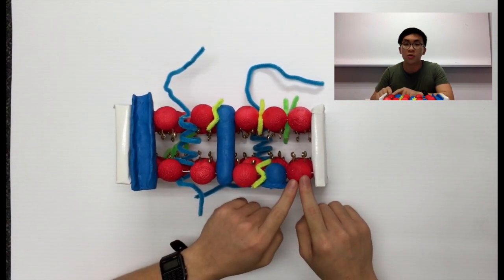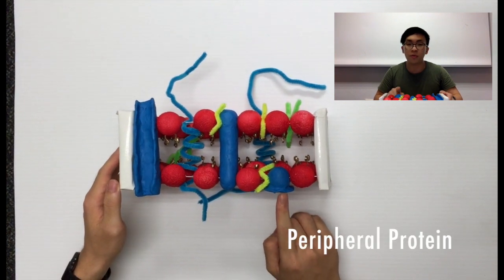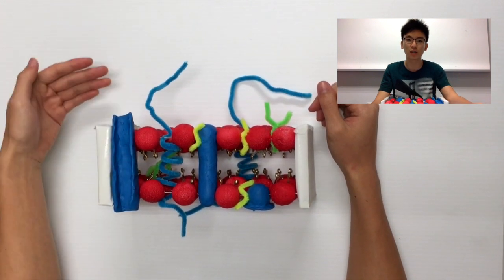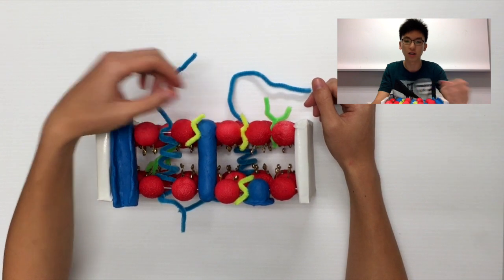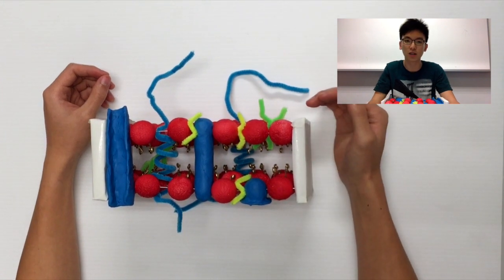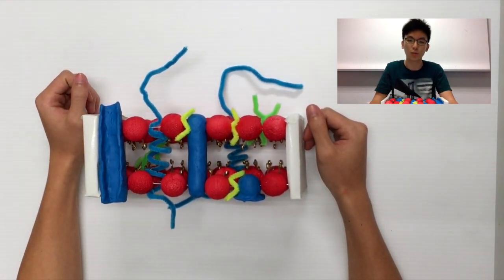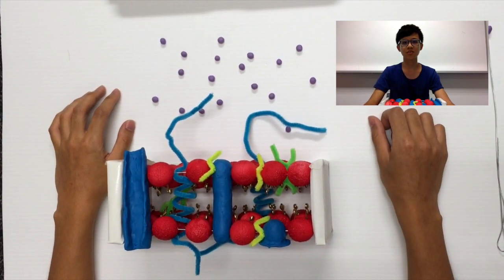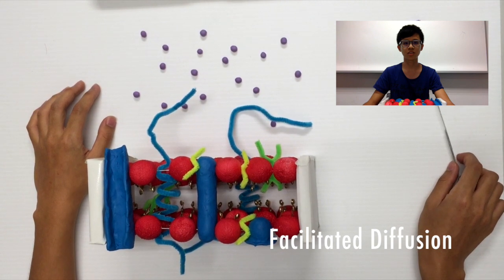LSM1301 (General Biology) Cell Model Project - Structure & Functions of Plasma Membrane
Done by Daryl Yong, Joel Foo & Quek Ming Hao.